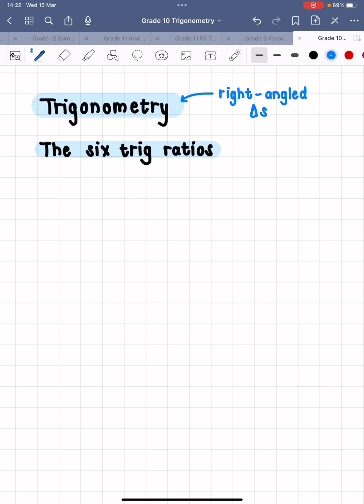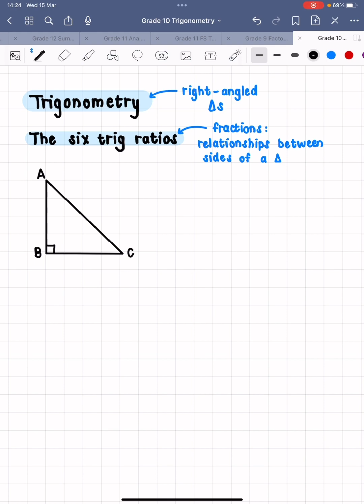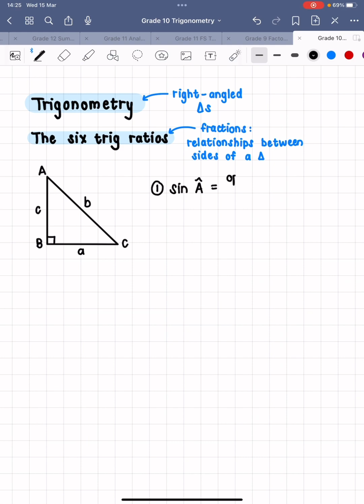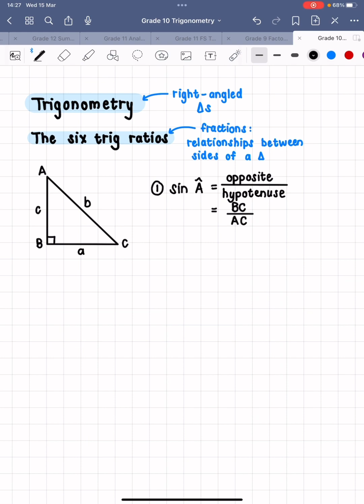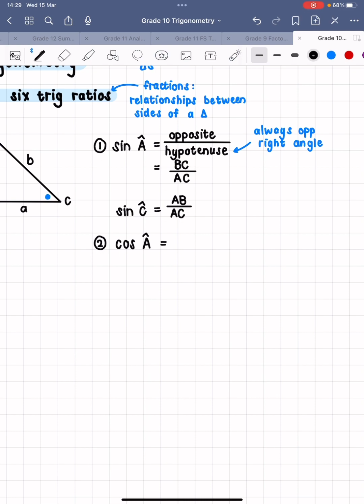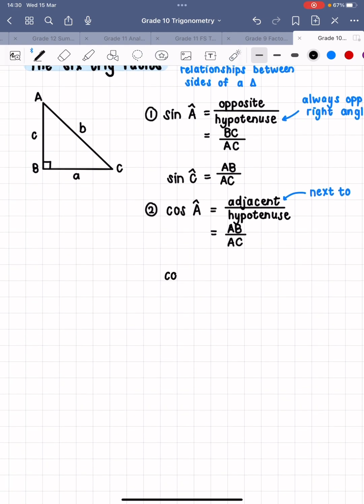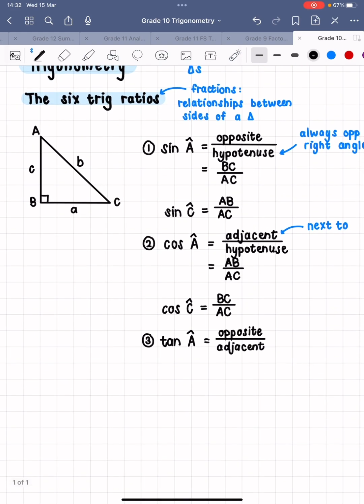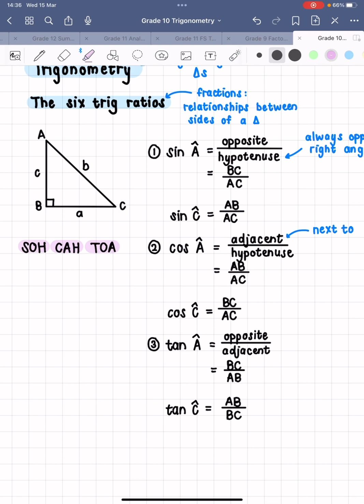Grade 10: Introducing the trigonometric ratios